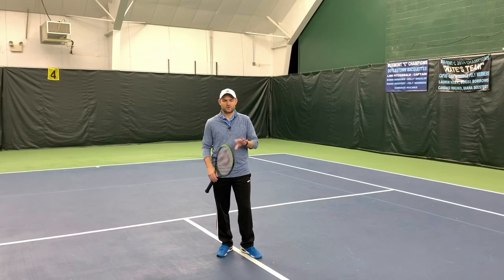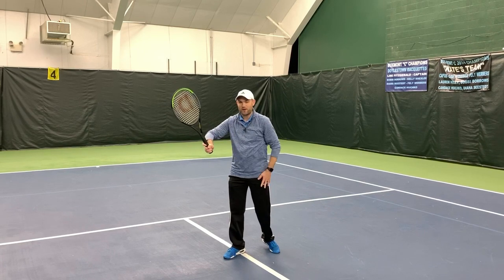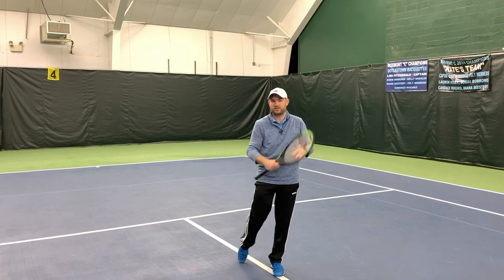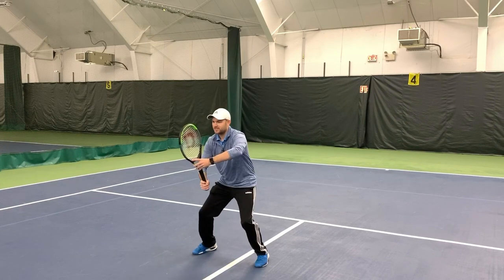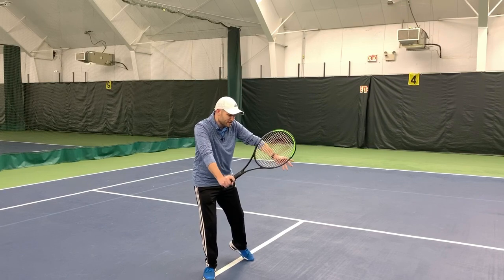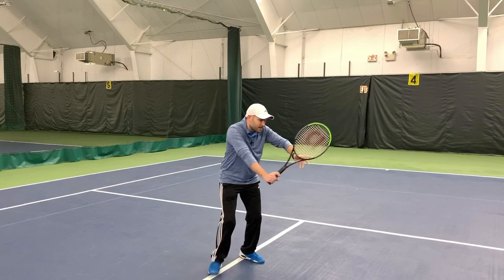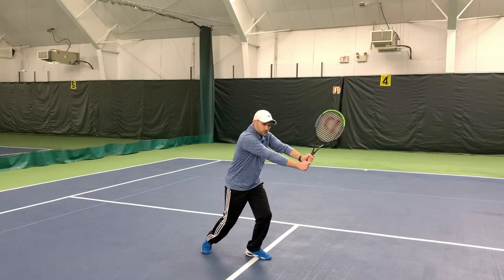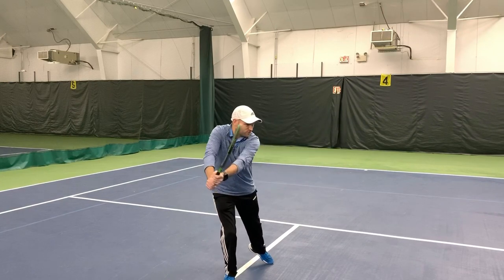IMPROVE YOUR VOLLEY AND OVERHEAD!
This video teaches you the swing checkpoints to look for when filming yourself and analyzing your volleys and overhead.